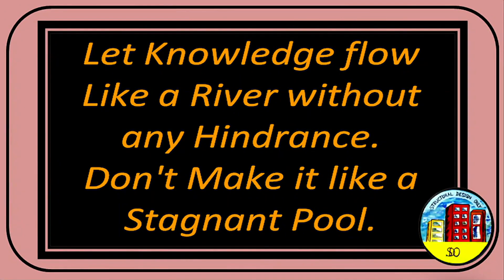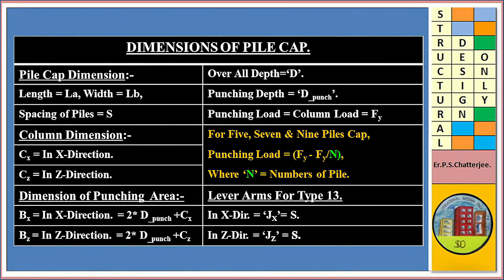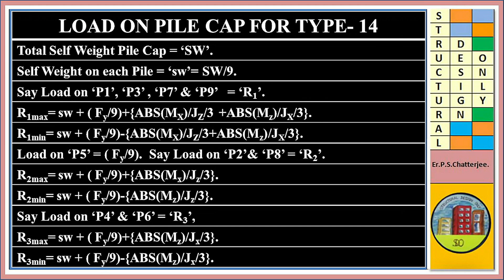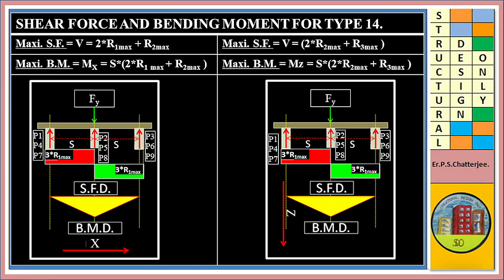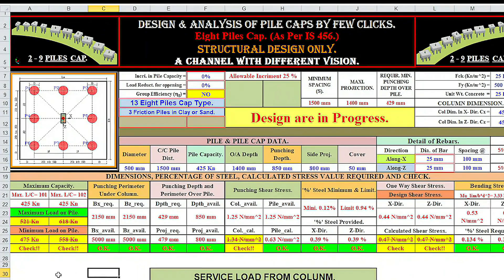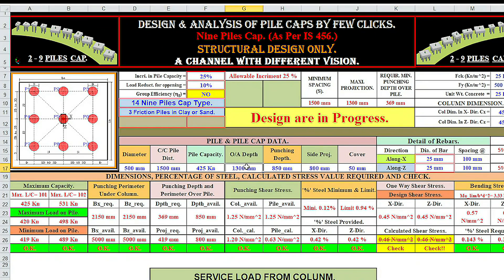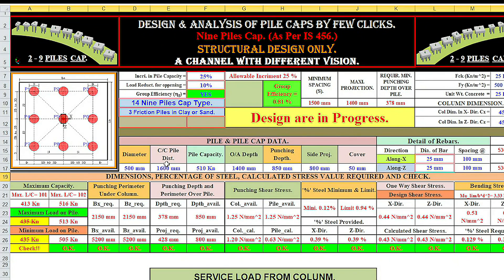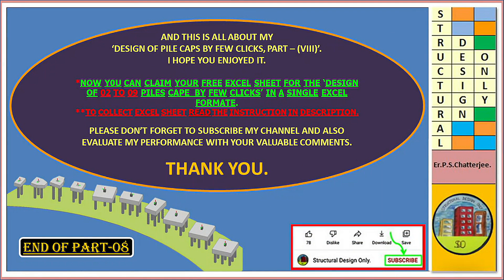Design of -9- Piles Cap in Excel by Few Clicks.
**NINE PILES CAP BY FEW CLICKS IN EXCEL SHEET.
IN THIS EPISODE, I HAVE EXPLAINED HOW WE CAN PREPAIR AN "EXCEL" PROFORMA FOR THE DESIGN OF NINE PILES CAP.
**MINIMUM REQUIRMENT:-
01) IS : 456 – 2000.
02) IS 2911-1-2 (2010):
03) SP-16, 1978.
04) EXCEL SOFTWARE 2010.
**REQUEST TO MY VIEWERS.
AS YOU KNOW, TO KEEP YOUR CHANNEL ALIVE, IT REQUIRES 1,000 SUBSCRIBERS AND 4,000 ORGANIC WATCH HOURS WITHIN A YEAR.
REGARDING THE ORGANIC WATCH HOUR, YOUR CHANNEL FAR BEHIND THE TARGET, AND ONLY YOU CAN PROVIDE THIS.
PLEASE INVEST YOUR TIME IN WATCHING MY VIDEOS AND ALSO BY SHAREING THE LINK OF MY CHANNEL AS MANY AS POSSIABLE.
I CAN ASSURE YOU THAT YOUR INVESTMENT WILL NOT GO TO WASTE.
I HAVE LOTS OF IDEA TO SHARE WITH YOU.
**YOU CAN ALSO JOIN MY FACEBOOK GROUP.
**HOW TO COLLECT YOUR FREE EXCEL SHEET.**
YOU CAN REQUEST FOR ANY EXCEL SHEETS THAT I HAVE EXPLAINED IN MY CHANNEL ABSOLUTELY FREE OF COST.
01) NOT MORE THAN ONE SHEET AT PER MONTH.
02) FIRST YOU HAVE TO WRITE IN COMMENT SECTION OF YOUTUBE, SHEET NAME ONLY.
04) YOUR NAME.
05) STUDENT / PROFESSIONAL.
06) FROM WHICH COUNTRY & PLACE.
07) AFTER RECEIVING THE MAIL, SEND ME THE ACKNOWLEDGMENT THROUGH YOUTUBE
       COMMENT SECTION.
08) AFTER USING, GIVE ME THE FEEDBACK THROUGH YOUTUBE COMMENT SECTION.
09) AFTER GETTING THE FILE, INSTEAD OF REDISTRIBUTING AMONG THE FRIENDS, SHARE THE LINK OF MY CHANNEL.
**People also ask:-
How are pile caps calculated?
How do you design a single pile cap?
How do you design a pile?
How is pile design calculated?
2 pile cap design example.
3 pile cap design example.
4 pile cap design example.
2 Pile Cap Design Excel Sheet.
3 Pile Cap Design Excel Sheet.
4 Pile Cap Design Excel Sheet.
5 Pile Cap Design Excel Sheet.
6 Pile Cap Design Excel Sheet.
7 Pile Cap Design Excel Sheet.
8 Pile Cap Design Excel Sheet.
9 Pile Cap Design Excel Sheet.
Two Pile Cap Design Excel Sheet.
Three Pile Cap Design Excel Sheet.
Four Pile Cap Design Excel Sheet.
Five Pile Cap Design Excel Sheet.
Six Pile Cap Design Excel Sheet.
Seven Pile Cap Design Excel Sheet.
Eight Pile Cap Design Excel Sheet.
Nine Pile Cap Design Excel Sheet.
What are the four major types of pile foundation?
What is pile foundation in simple words?
What are the basic components of pile foundation?
What are the characteristics of pile foundations?
8 Types of Piling Foundations for Construction Work - Indeed"
Pile foundations - Designing Buildings Wiki
(DOC) Terms used in piling foundation Goldjms Seunjms
Pile Foundation: It's Related Terminology & Other Terms -
Pile Foundations - an overview ScienceDirect Topics
Plinth level construction cost
Pile Foundation vs footing
Plinth beam cost
rcc pillar construction
Pile Foundation for house
Home foundation design
Pile
Pile Cap
Pile Foundation
Pile Drilling
Break Pile Head
Pile Cage
Pile Reinforcement
Reinforcement Details of Pile
Reinforcement Details of Pile Cap
Construction
Piling Work
Pile Work
Civil Construction
Civil Engineering
**HOW TO CLASSIFY PILES BASED ON CONSTRUCTION …
Deep foundation - Wikipedia
Design of Pile Foundation - Structville
Pile Foundation - Encyclopedia - The Free Dictionary
pile cap design example pdf
pile cap design as per is code
pile cap design spreadsheet
pile cap design guide
pile cap design calculation example
Pile Cap Design Assumptions & Recommendations